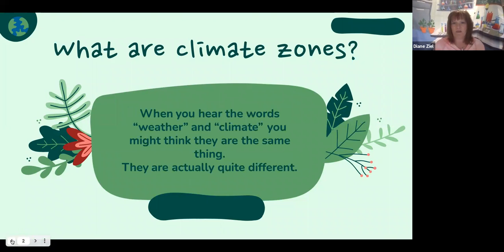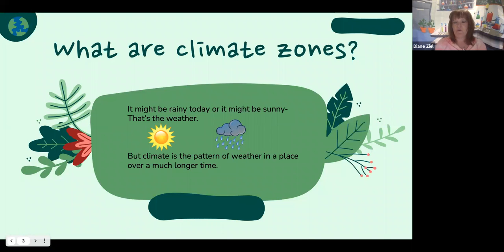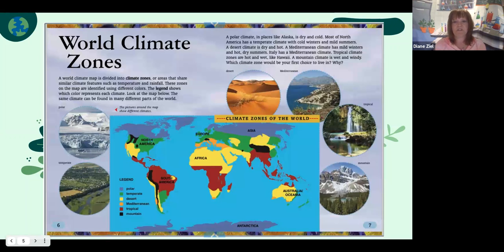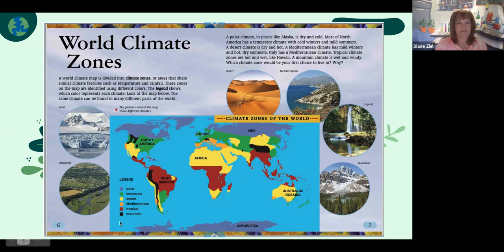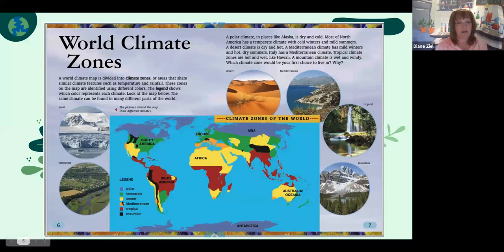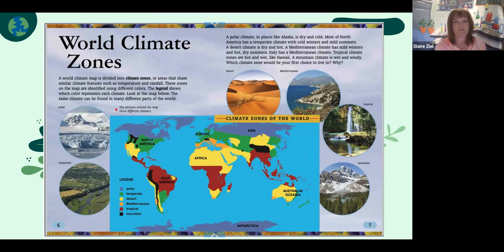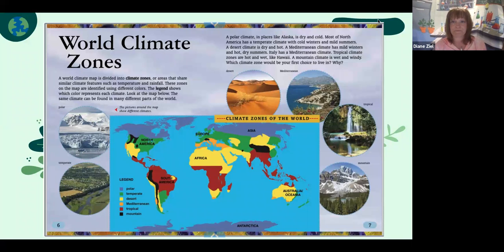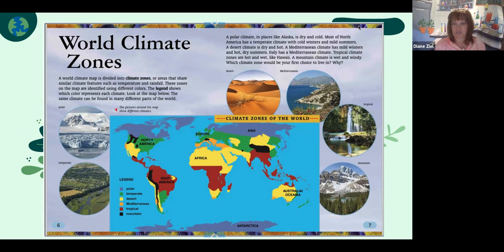4.20_Science_Grade3_Unit4_WeatherandClimate_Day22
Science Grade 3 Unit 4 World Climate Zones